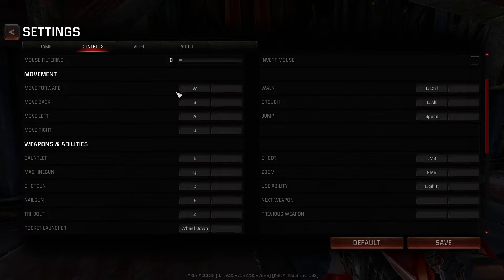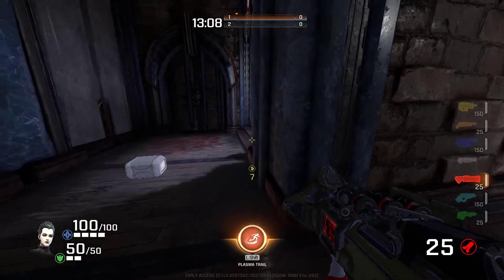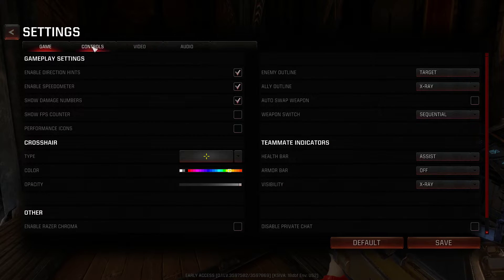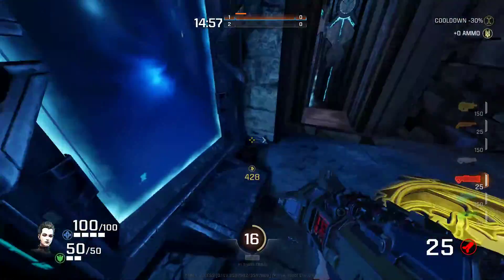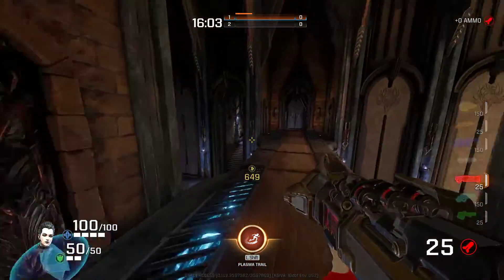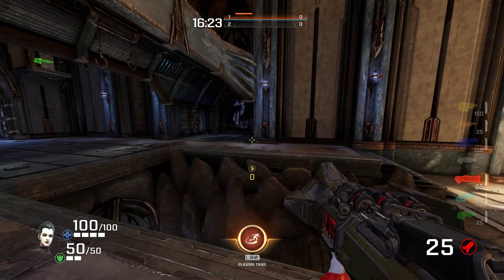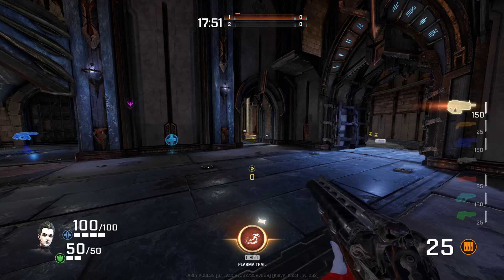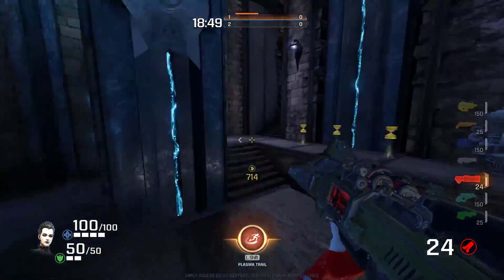Chugg - Key Bindings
Key bindings are an important set of settings to get right, otherwise you're inhibiting your own play.

'Maximising efficiency' and 'independent-vs-dependent actions' guided my choice of binds.

Take a look at your binds and think about how you use your keys;
-What benefits does your config give you?
-Are there any actions that are harder because of your config?
-Are these problems/advantages balanced in favor of helping you?

In the end - a good config is one that helps you do what you want to do.